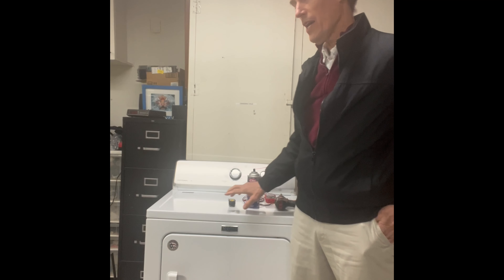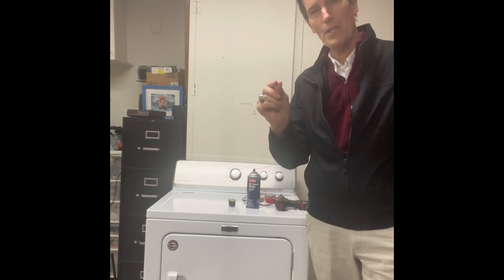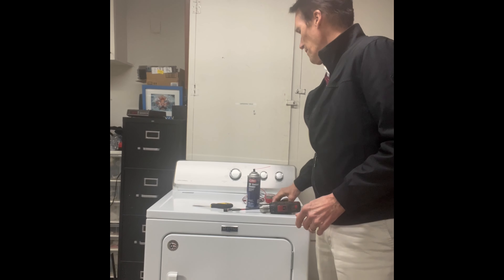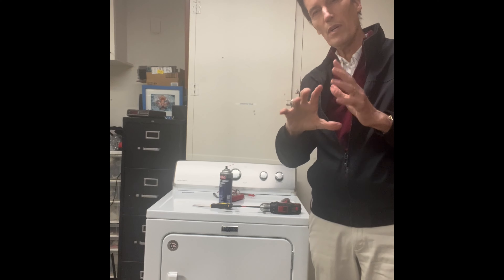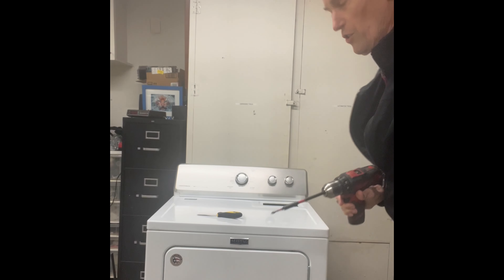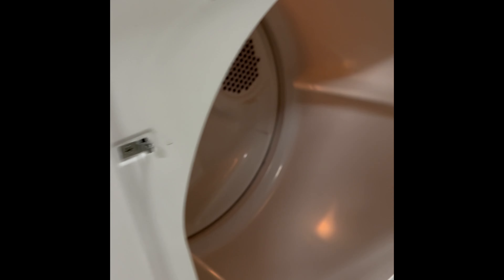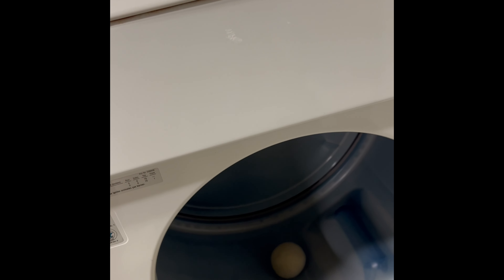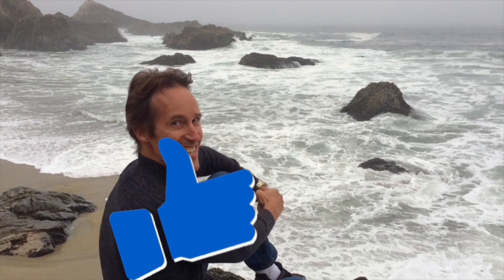✨ Maytag Gas Dryer - Complete Step-by-Step Troubleshooting ✨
This video shows how to take apart, test and repair a Maytag gas dryer.  This video also applies to the Whirlpool Series 70, 80 and 90 dryers.
This dryer was found on the curb and had been exposed to rainy weather for 4 days.
After refurbishing the dryer looked and worked like new.

Only a few tools are needed to do this easy refurbishing.

Fast and Easy - 5 Minute Appliance Repairs 🙏-If My Advice Has Helped You…

Thank you 😊 Do you need More Appliance Repair Direct Help from Me?